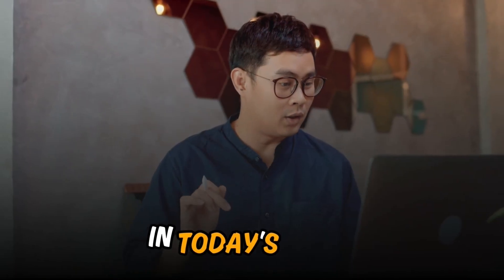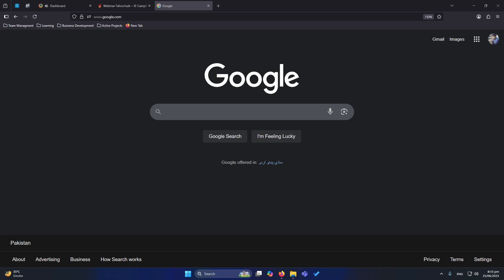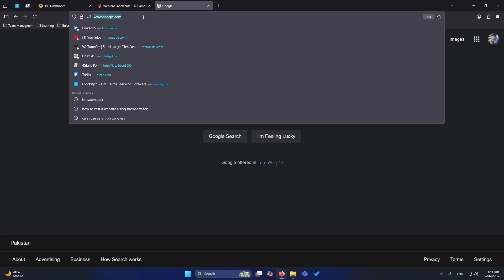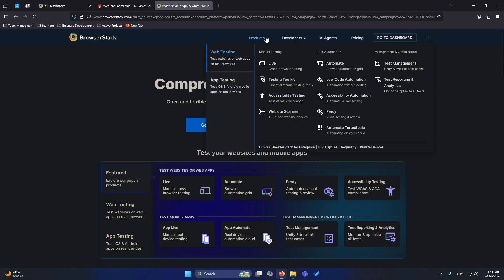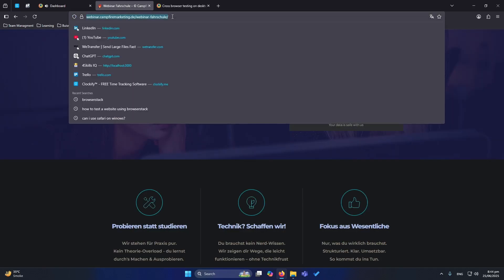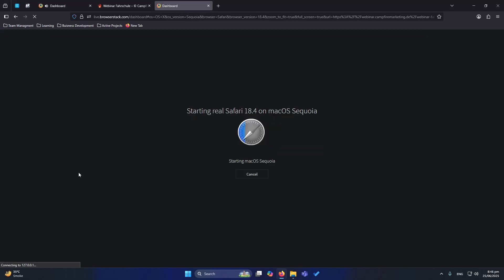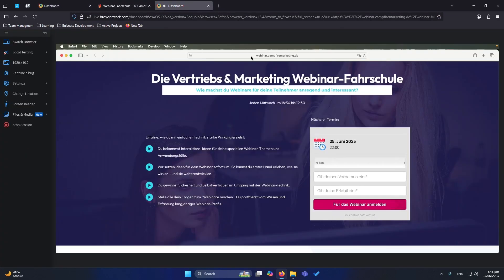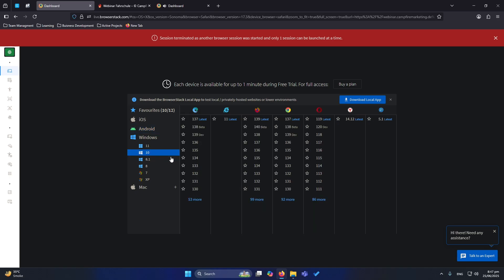How to Test Your Website Using BrowserStack | Cross-Browser Testing Tutorial (2025)